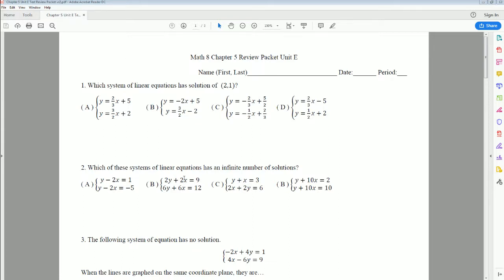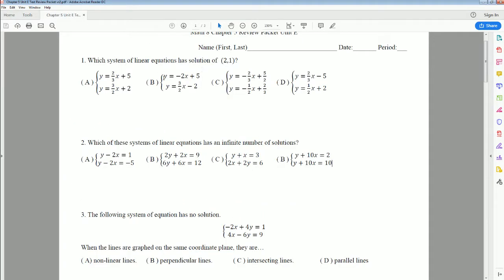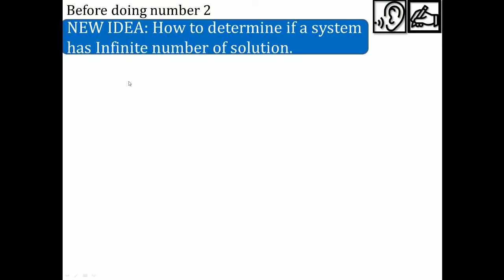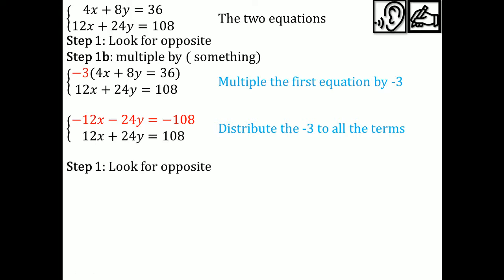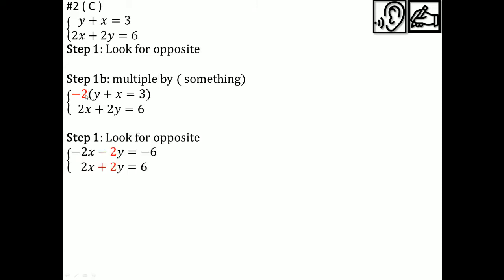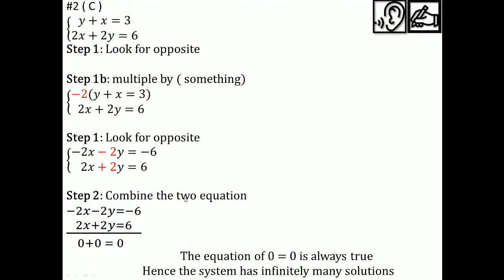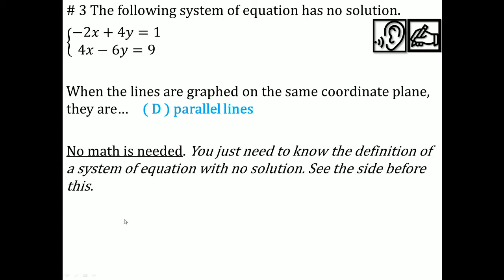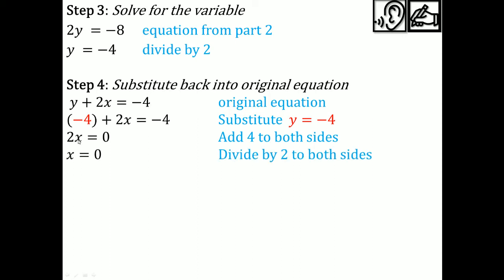Math 8 Chapter 5 Test Review Part 1 or 3